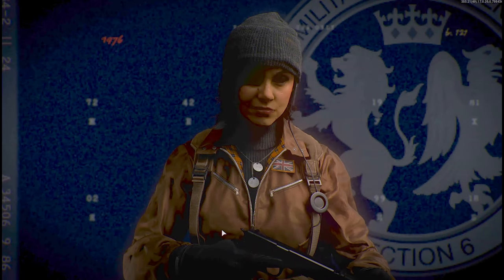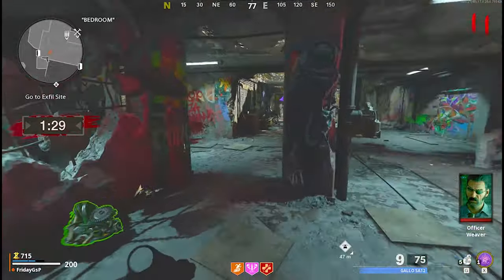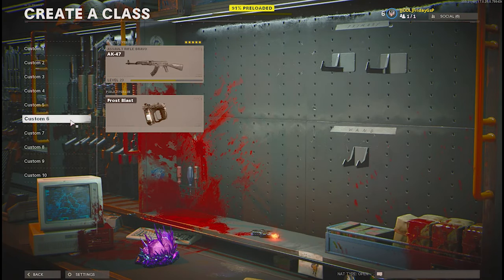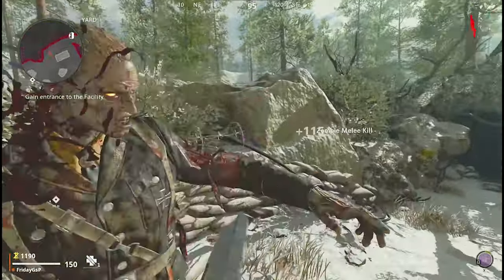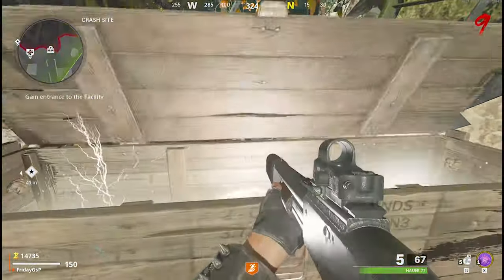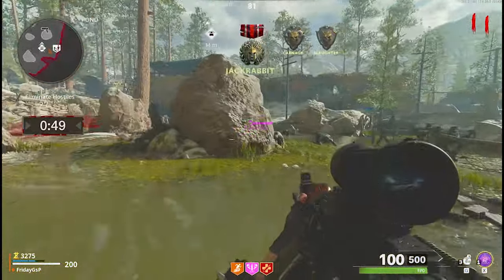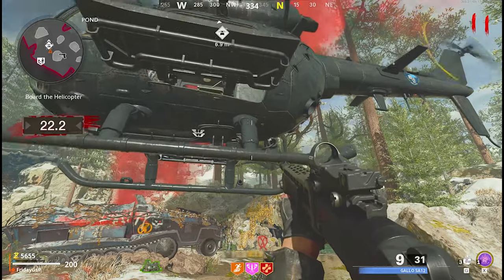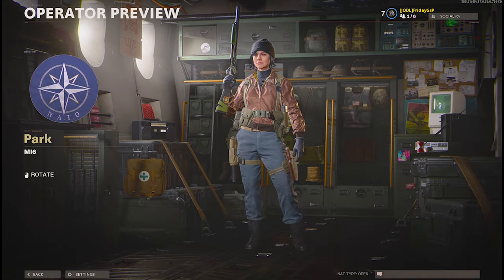EASY & FAST How to UNLOCK PARK Call of Duty Cold War TIPS & TRICKS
How to unlock Park in Call of Duty Black Ops Cold War fast & easy with this simple trick. You have to exfil 3 times in zombi mode from Call of Duty Cold War. The key to success is to play solo zombie. With that method you can unlock Park very fast without trouble team mates.